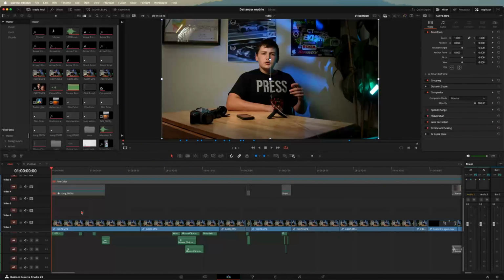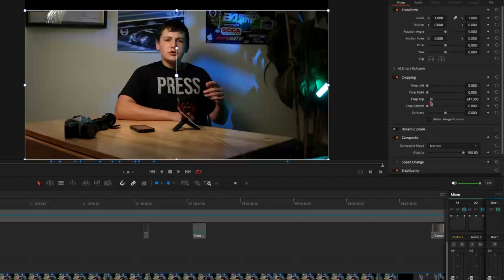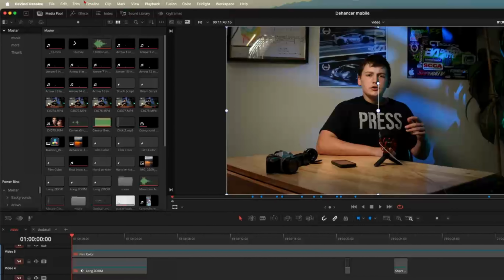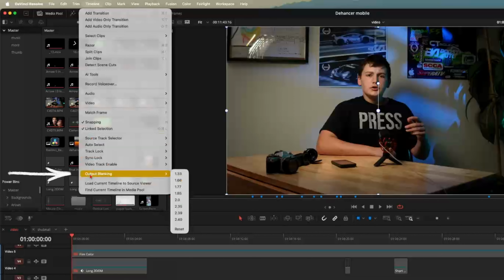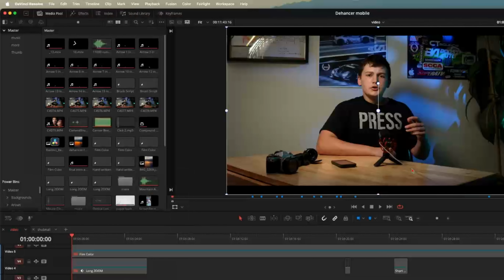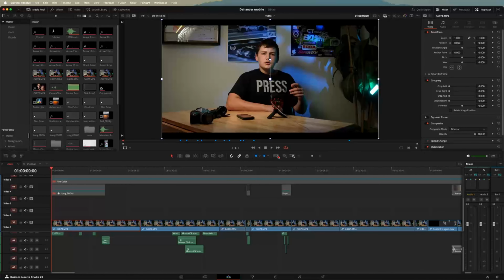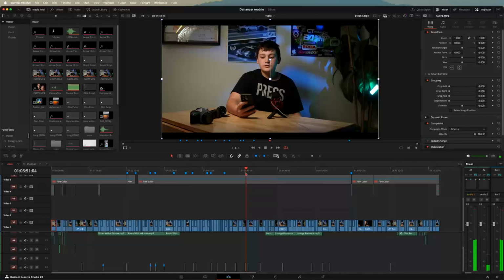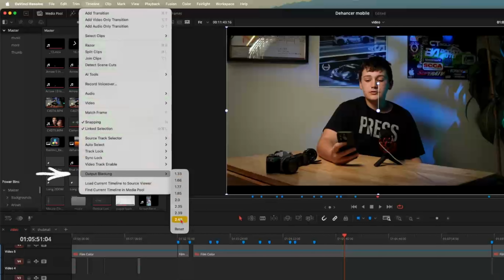How To Create CINEMATIC BARS In DaVinci Resolve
Although it is very simple it can often be overlooked to use cropping instead. In todays video I will show exactly how to create Cinematic Black Bars to instantly make your videos have that "Cinematic" touch.

10ft audio cable
¼ and ⅜ thread adapters
Editing stuff!